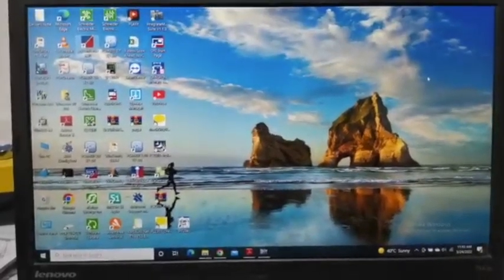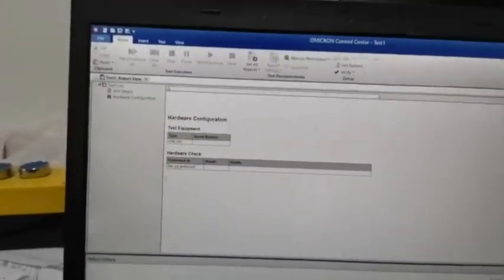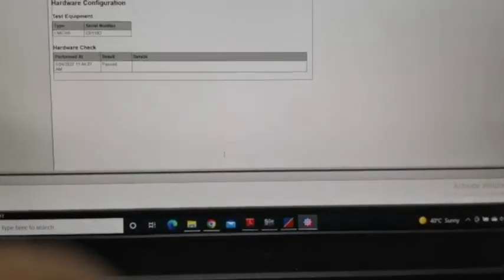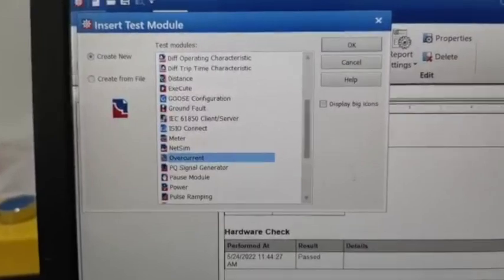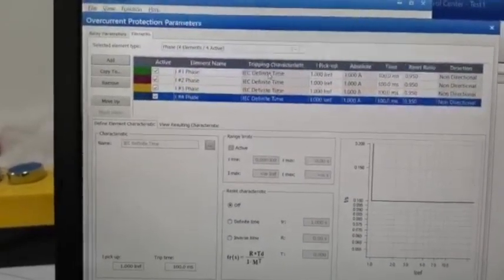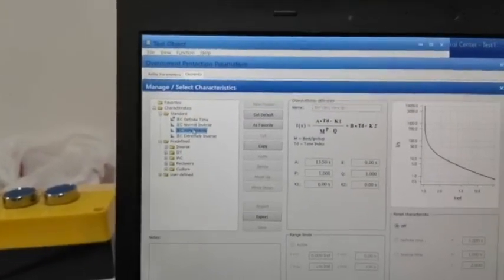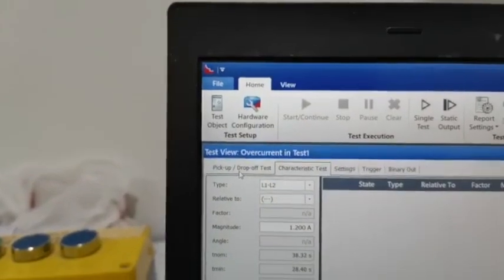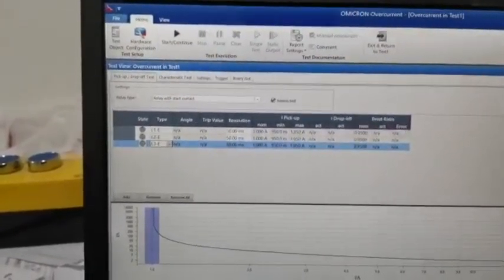How to TEST OCC,OMICRON TEST OCC,Secondary injection set,protection relays,Elect Relay test Engineer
How to TEST OCC#
OMICRON injectionTEST#
Secondary injection set#
Omicron 3 phase Injection set#
Elect Relay test Engineer#1200
Protection testing#
abb#
electrical engineer job#